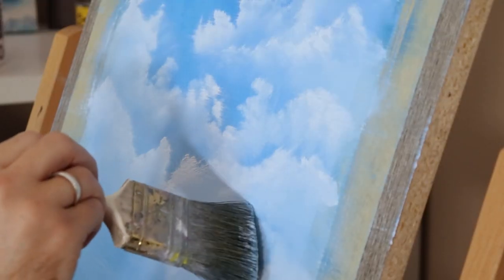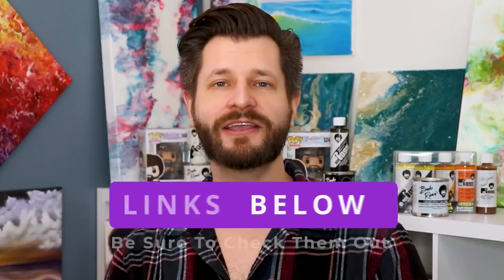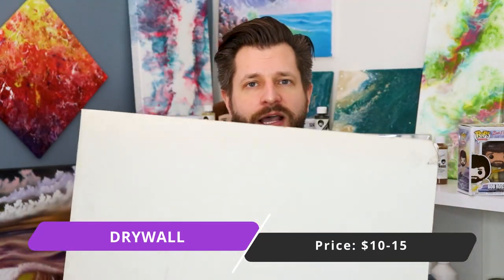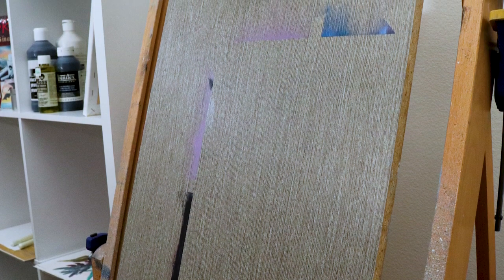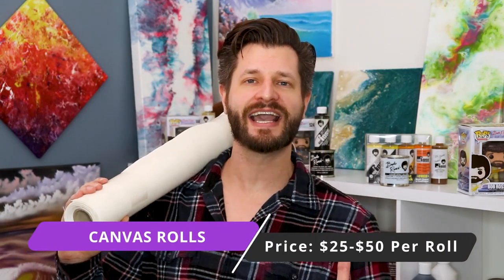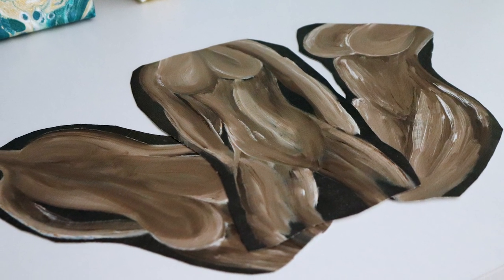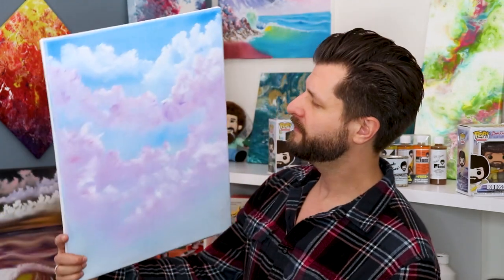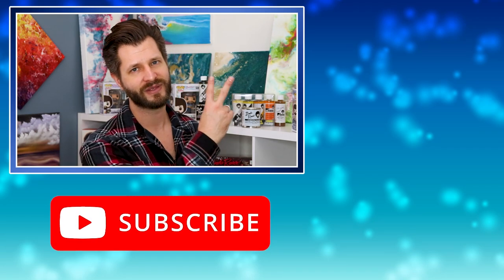Paint On This! - How To Save Money As A New Painter!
Learning how to save money as an artist is really important at the beginning. See what budget surfaces I paint on to practice my skills.

While painting on canvas is the best way to practice and hone your skills. Sadly, painting with canvas all the time can be expensive. Here are some great budget alternatives that will help you save a ton of cash, plus give you some new mediums to enjoy.

⭐ Recommended Painting Materials & Surfaces ⭐

🔷 Canvas Pads/Paper
🔷 MDF Boards
🔷 Drywall Sheets
   🔷 Junk Wood: Free
🔷 Canvas Rolls
   🔷 Cardboard: Free

⭐ Painting Extras ⭐
🔷 Masking Tape
🔷 Painters Tape
🔷 H Easel

⭐ Helpful Videos ⭐

⭐ YouTube Video Gear Used For Videos ⭐